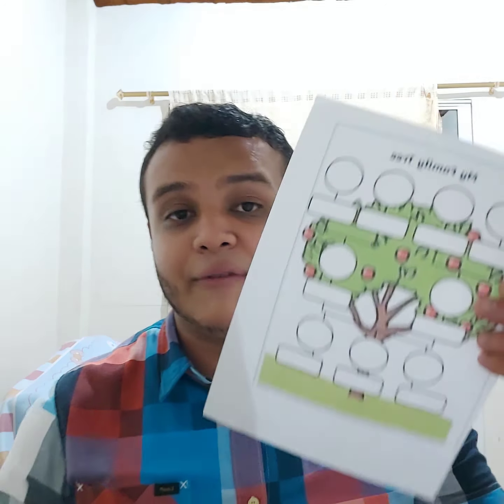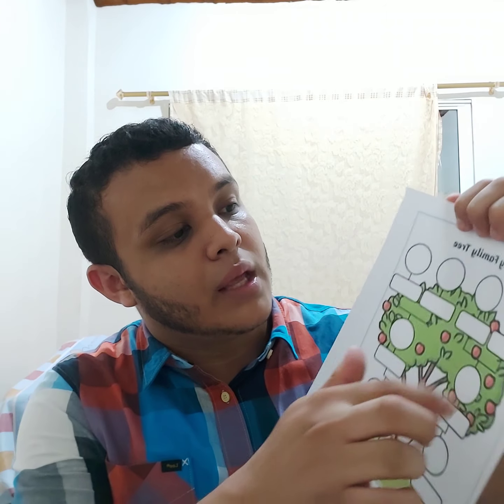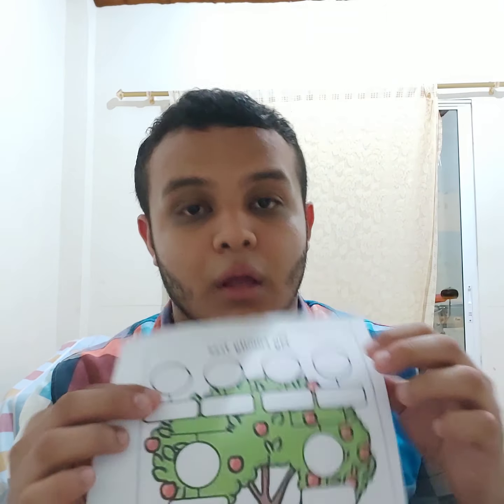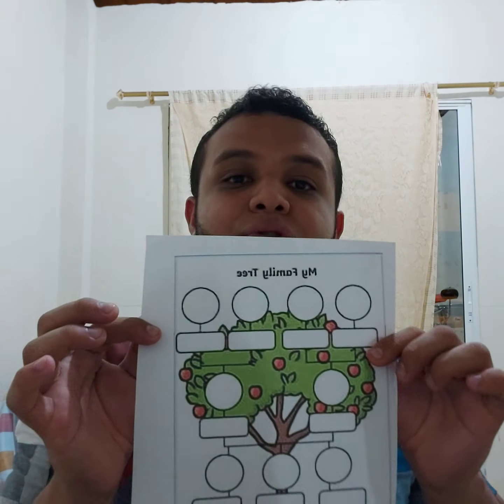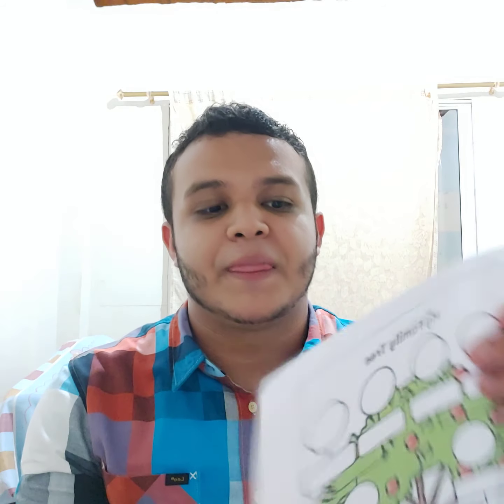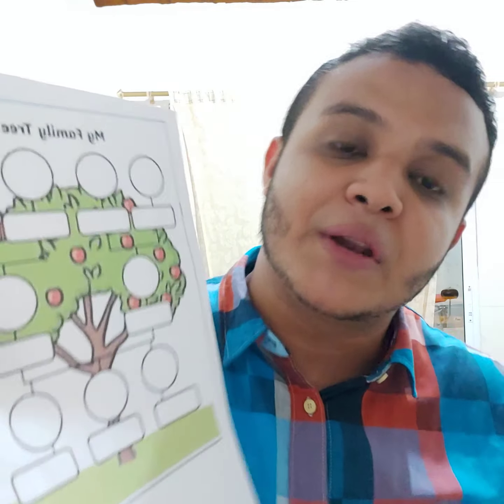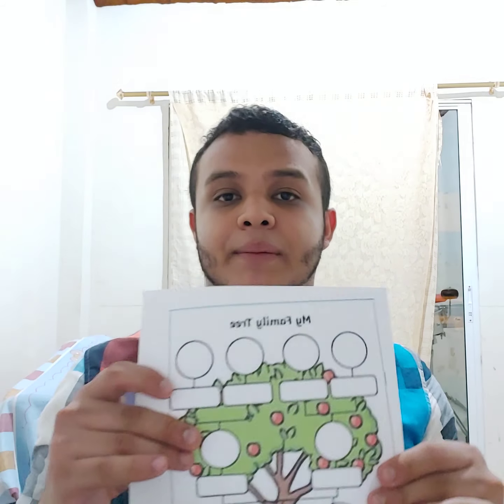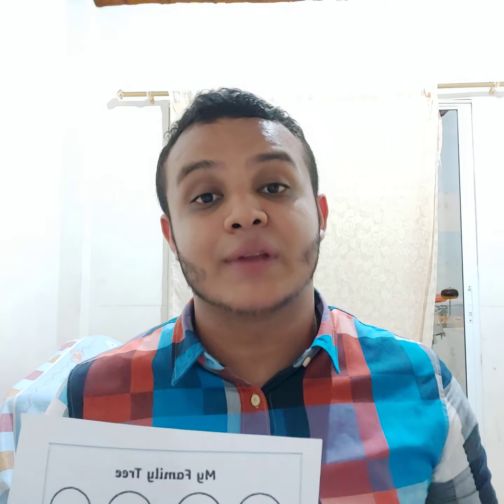Lesson Plan 5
Pasantías Pre-Pro 1